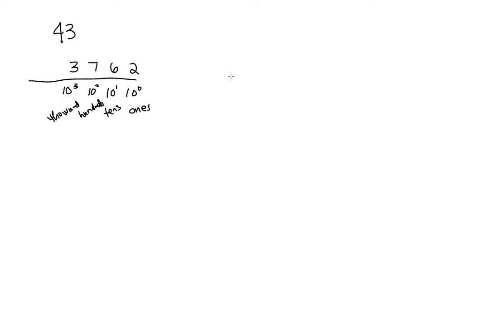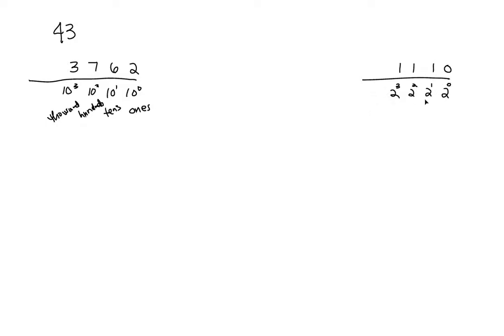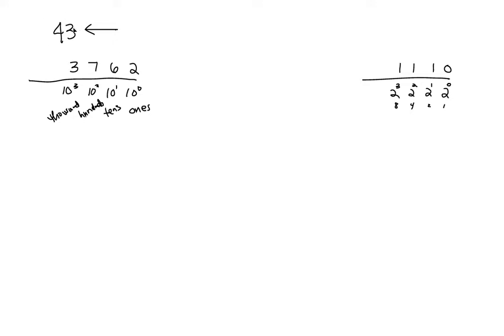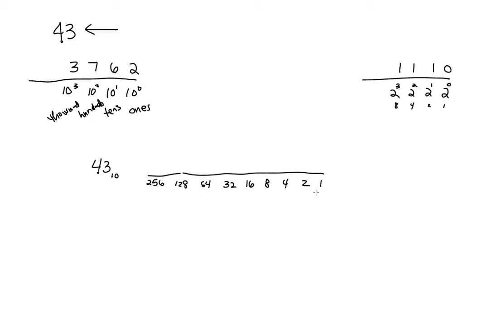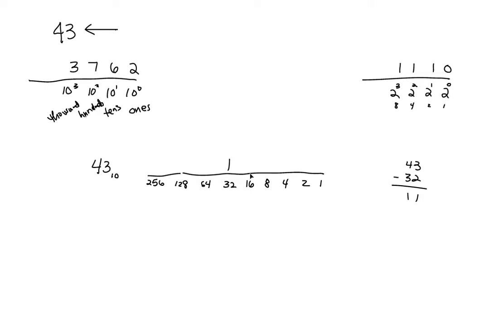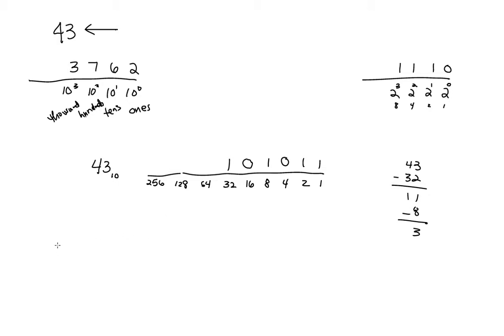Chapter 5: Binary number review